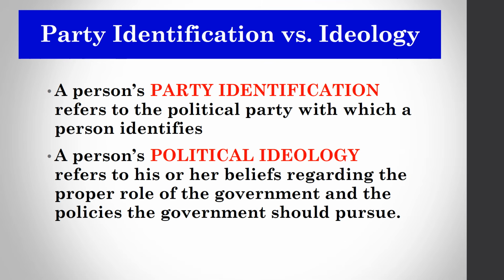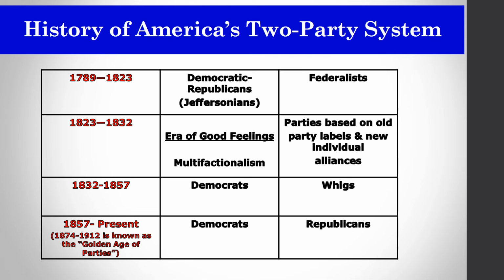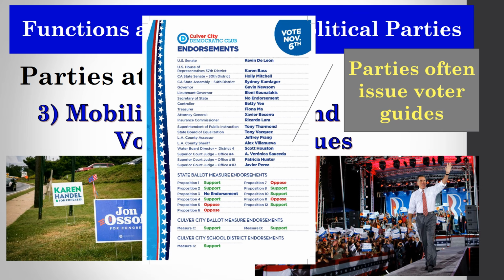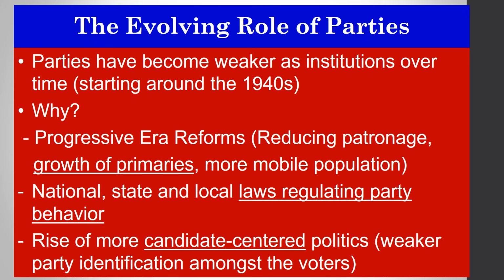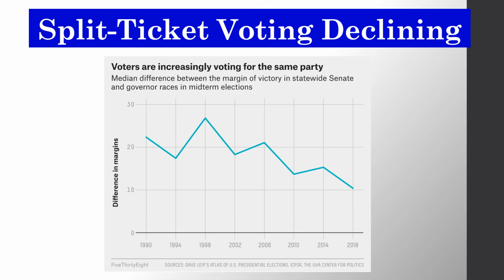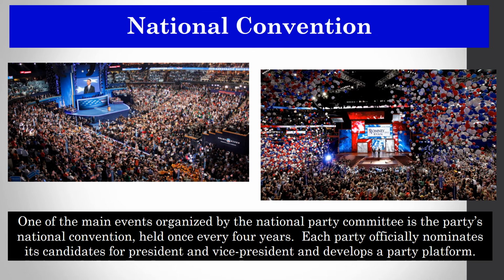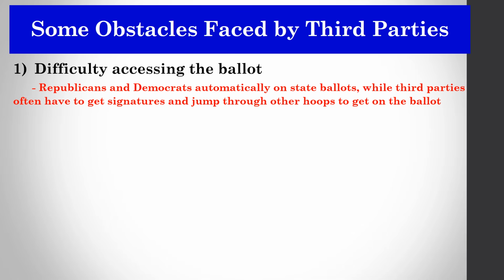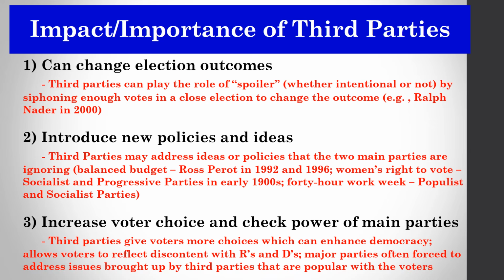Political Parties PowerPoint video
Mr. Phillipps and Mr. Davila discuss political parties in the United States.